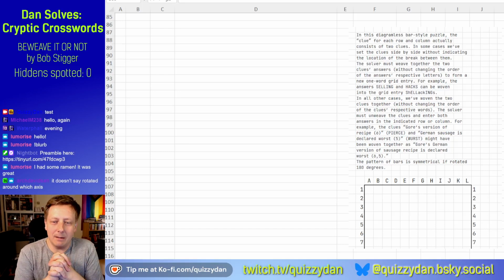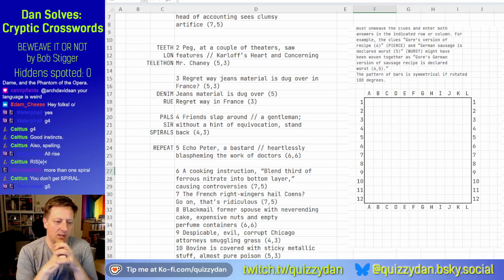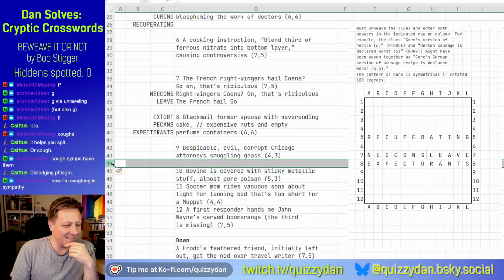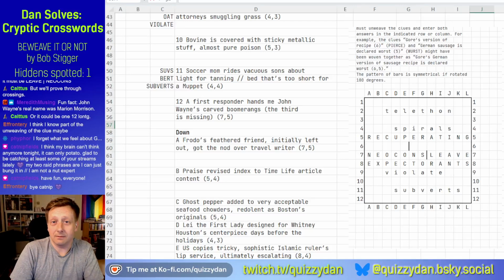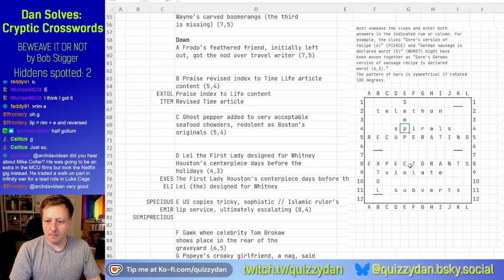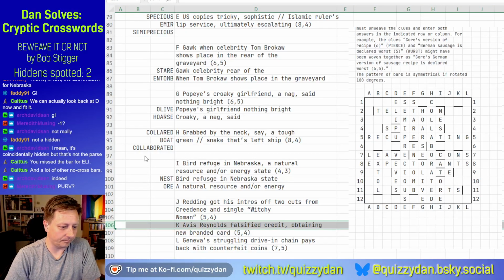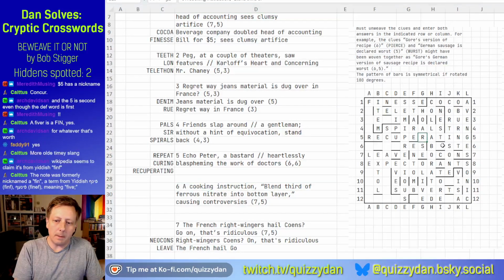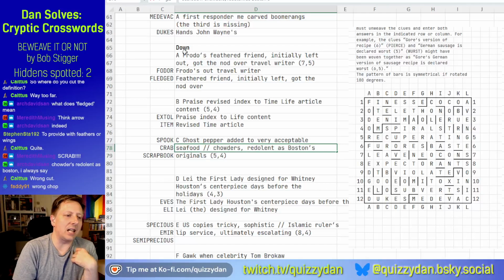Variety Cryptic Crossword: Beweave It Or Not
Crossword: Beweave It Or Not by Bob Stigger

Instructions:
In this diagramless bar-style puzzle, the
“clue” for each row and column actually
consists of two clues. In some cases we’ve
set the clues side by side without indicating
the location of the break between them.
The solver must weave together the two
clues’ answers (without changing the order
of the answers’ respective letters) to form a
new one-word grid entry. For example, the
answers SELLING and HACKS can be woven
into the grid entry ShELLackINGs.
In all other cases, we’ve woven the two
clues together (without changing the order
of the clues’ respective words). The solver
must unweave the clues and enter both
answers in the indicated row or column. For
example, the clues “Gore’s version of
recipe (6)” (PIERCE) and “German sausage is
declared worst (5)” (WURST) might have
been woven together as “Gore’s German
version of sausage recipe is declared
worst (6,5).”
The pattern of bars is symmetrical if rotated
180 degrees.